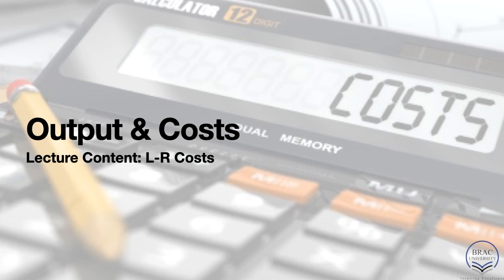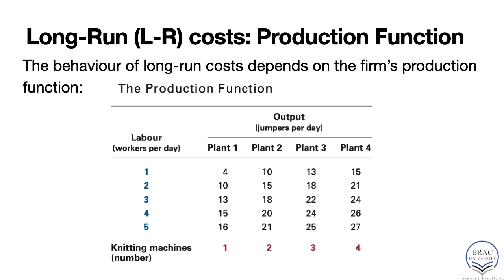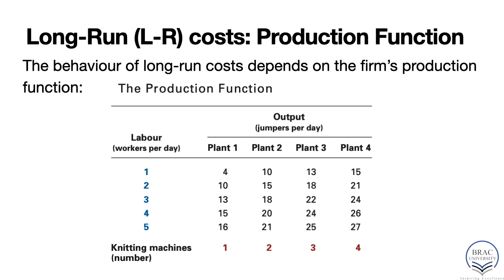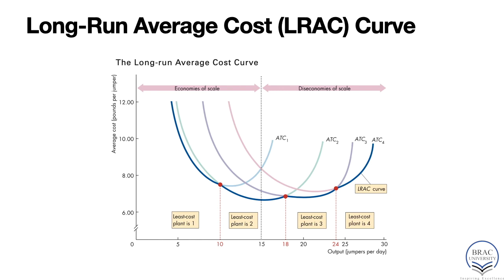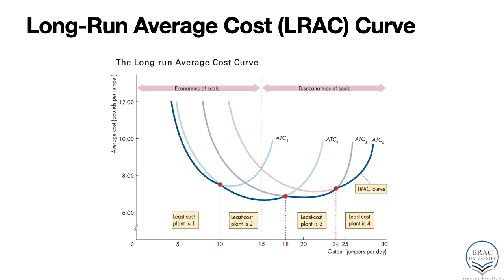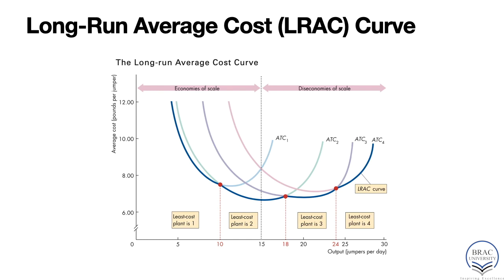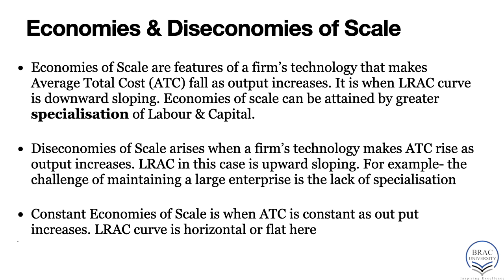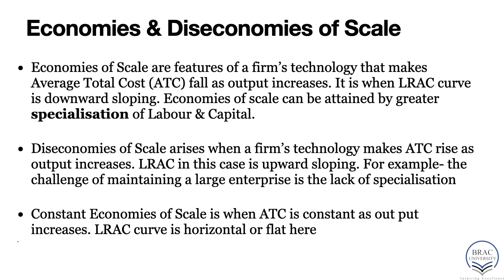32 ECO101 L R Costs Lecture 35